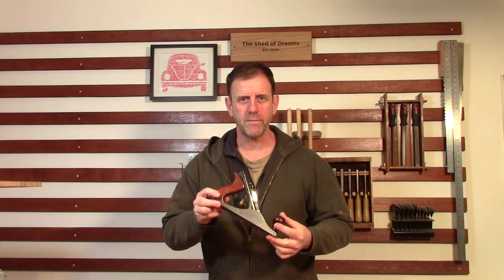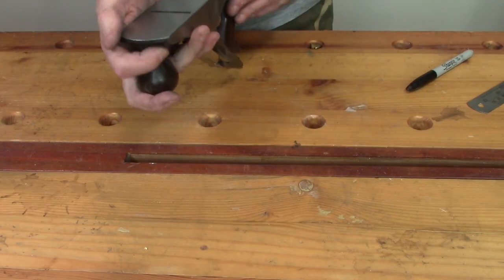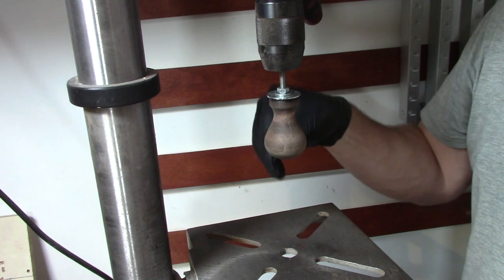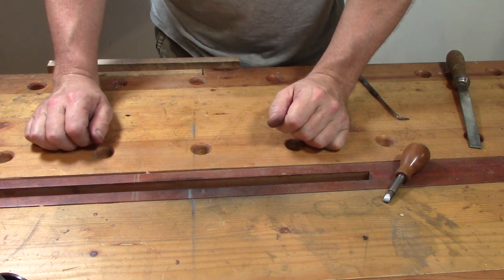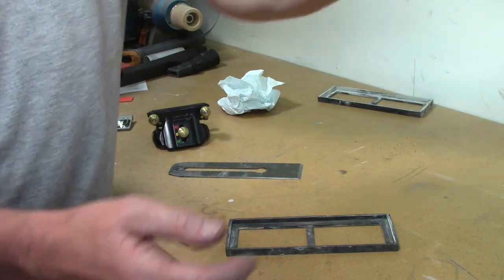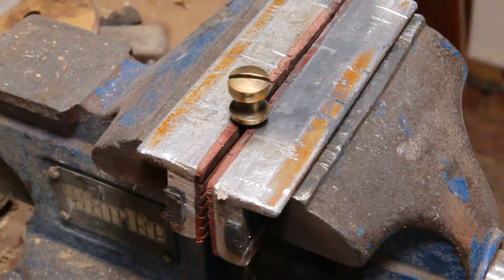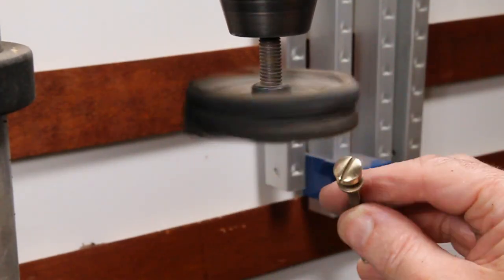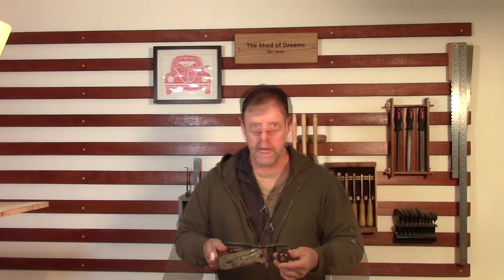Restoring a number 3 Stanley hand plane.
In this video I restore a number three hand plane that I bought on ebay. I have acquired most of my hand planes this way and with a little bit of effort they can usually be transformed into really useful tools for a fraction of a new equivalent tool. I fully explain the process of cleaning, tuning and setting up the plane into a good quality smoothing plane.